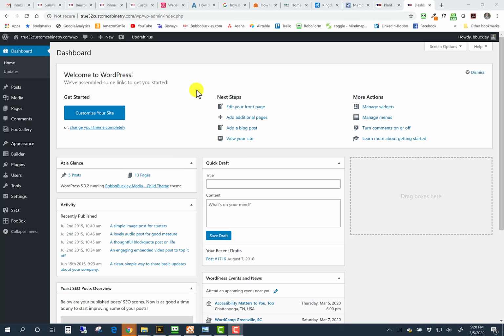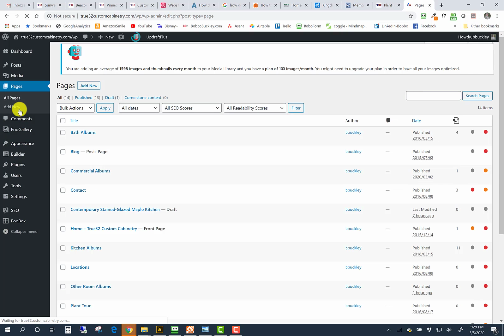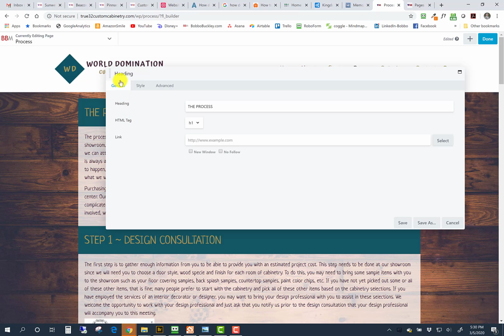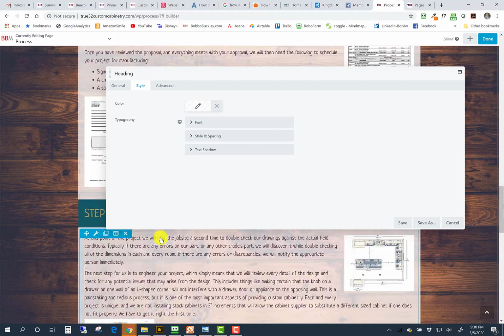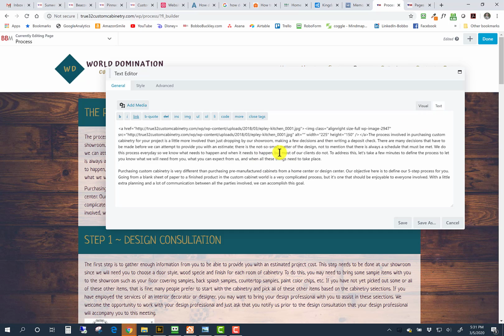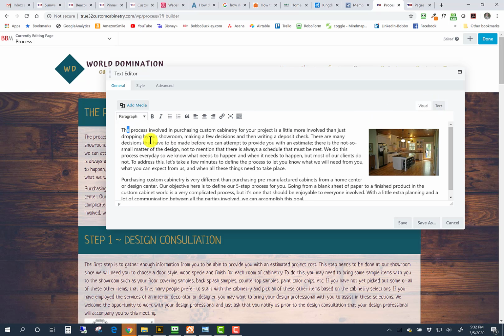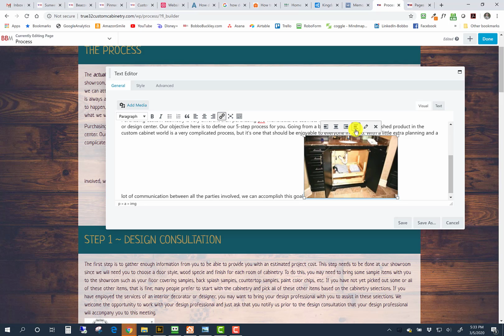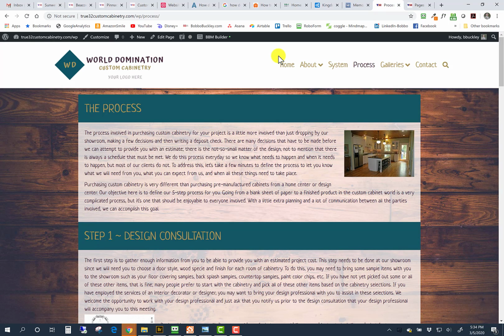02-Editing Text Blocks of a True32 Website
This video tutorial covers editing text and images within the Text Block element of a WordPress website.